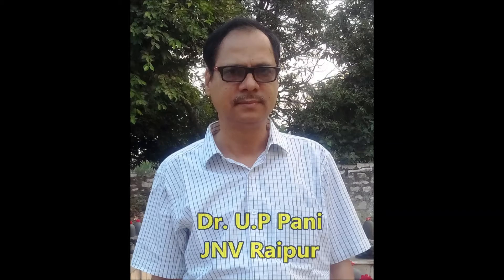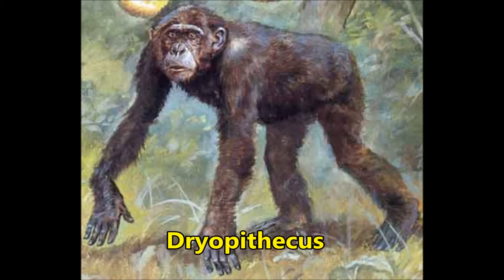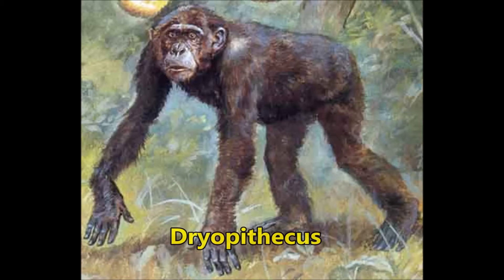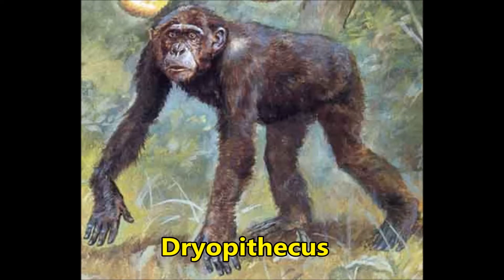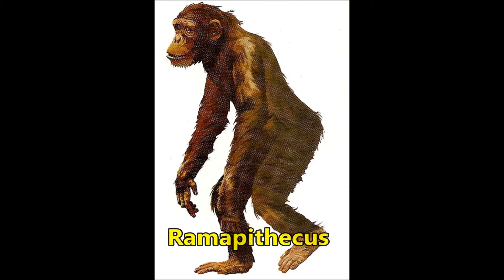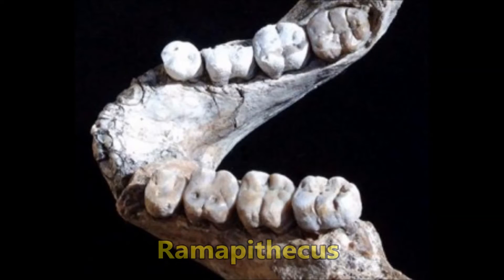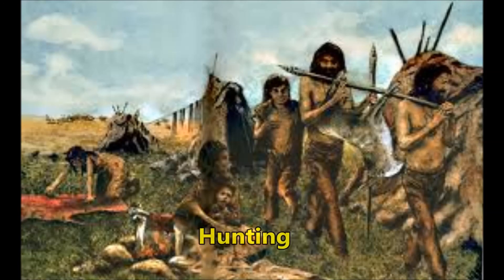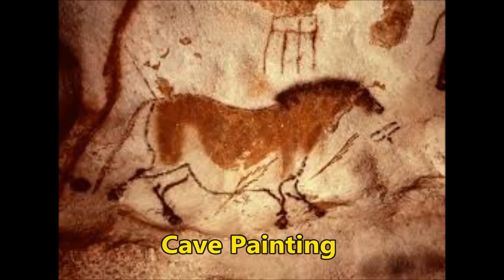A journey from Ape to Man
A story of evolution of man from ape